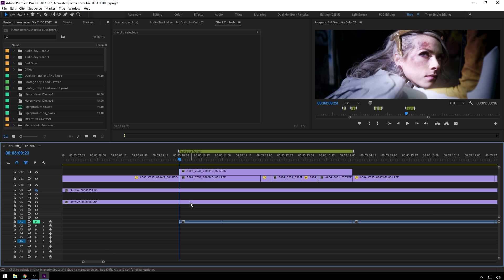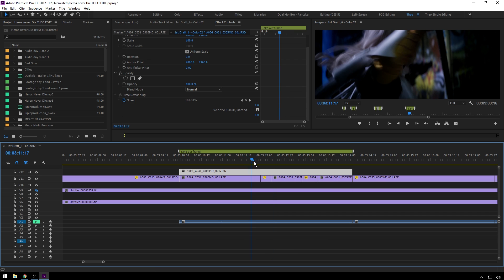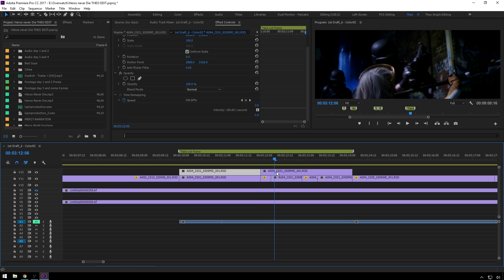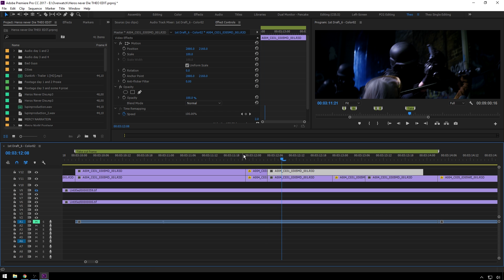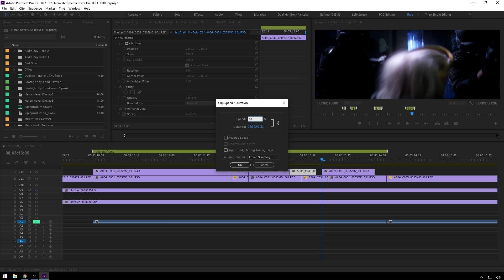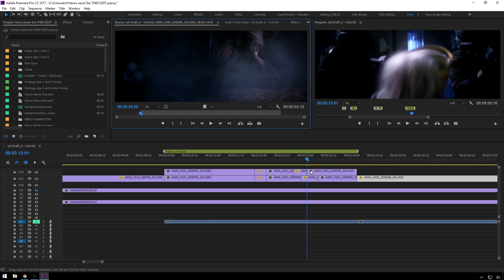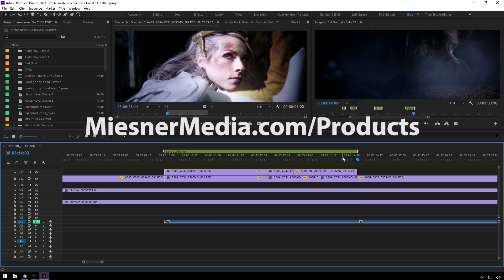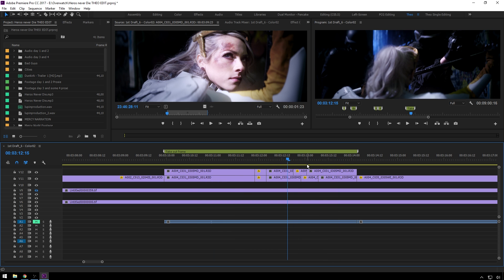How to make your actors hit harder in post - Premiere Pro Editing Tutorial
Unfortunately not all actors are MMA champions, luckily editors are time wizards so we can speed ramp a bit here and remove some frames there and make stuff actually look good!